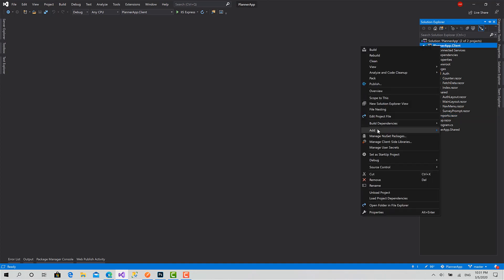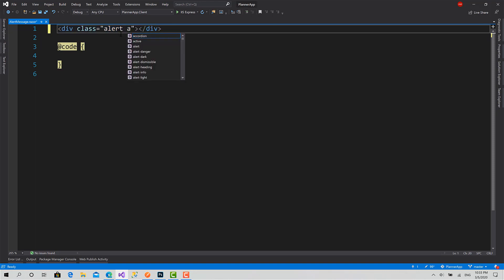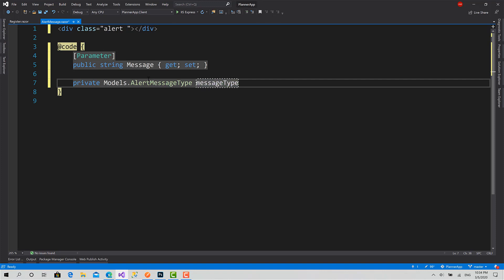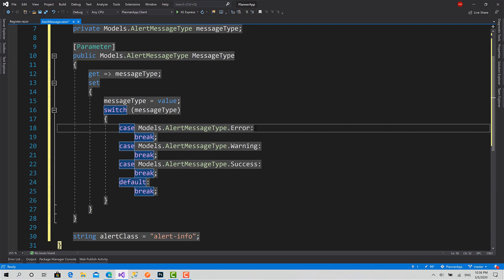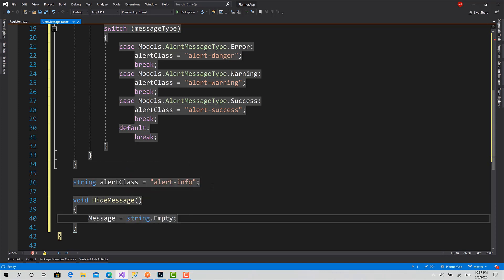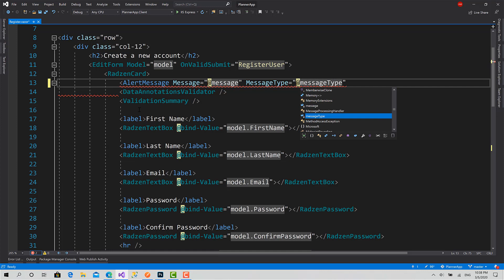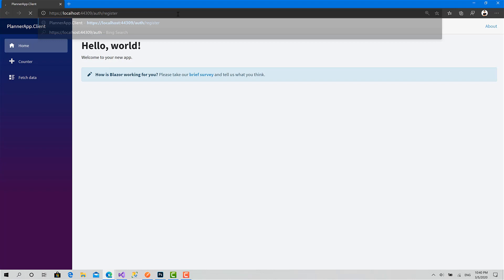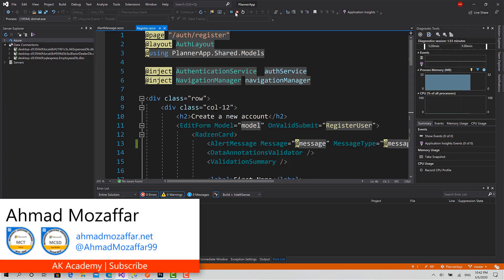09 - AlertMessage Shared component | PlannerApp Full Client-Side Project with Blazor WebAssembly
Reusable component in the core concept of Blazor, learn in this video how to create a shared component, pass parameters to it and use it in other components very easy.
The component is going to be a Bootstrap alert with 3 styles (Error, Success and Warning)